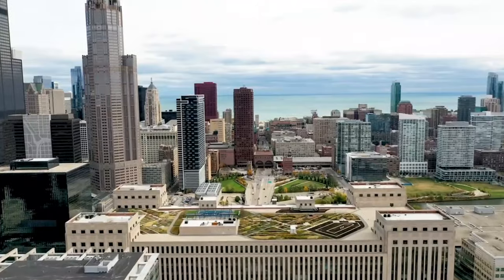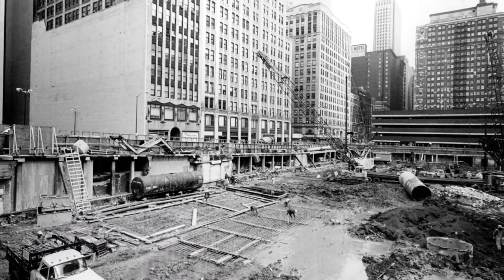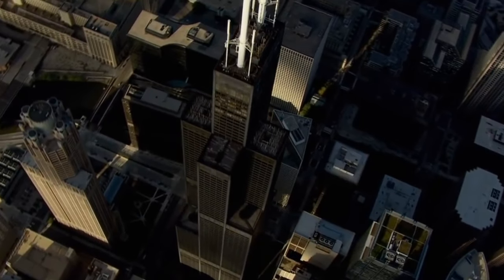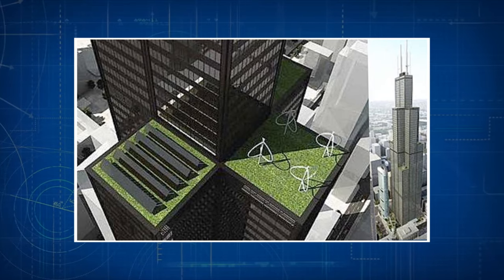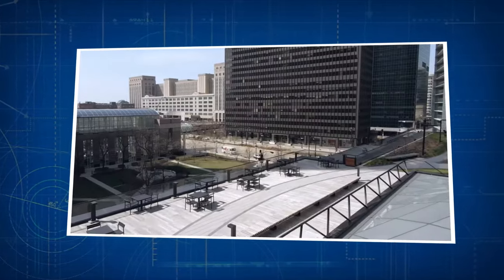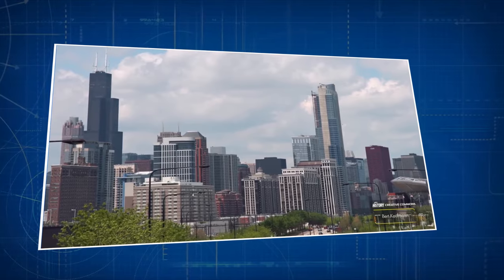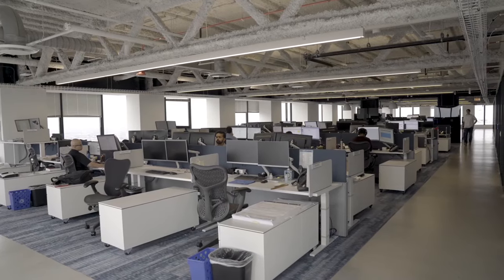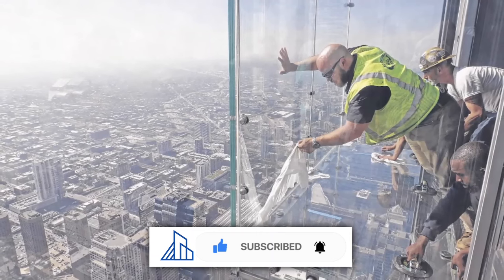Willis Tower | Was the $500 Million-Dollar renovation of Chicago's Tallest Building a Failure?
For the Willis Tower and other urban giants, time is becoming increasingly precious.

0:00 Intro
0:42 Historical Significance, From Sears to Willis
1:55 Construction and Design Innovations
4:01 Green Evolution, The 2009 Sustainable Renovation
6:47 Current Renovation, Necessity and Impact
8:08 The Willis Tower's Continuing Legacy and Future

Mega Structures Unveiled is a proud project of Centipede Media. We're thrilled to see you share our content and spread inspiration, but we kindly ask that you respect our guidelines:

Our videos are designed for sharing, but embedding them on third-party websites requires a formal agreement. We've partnered with various domains to broaden our reach and impact. Interested in a partnership to feature our content?